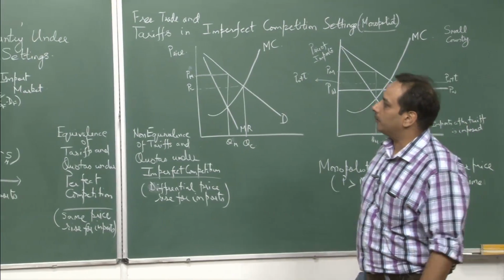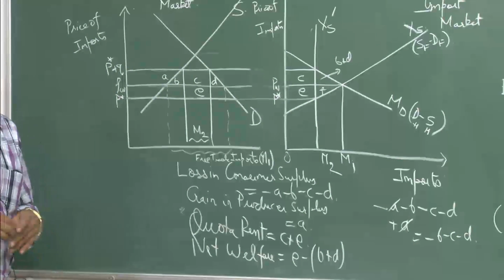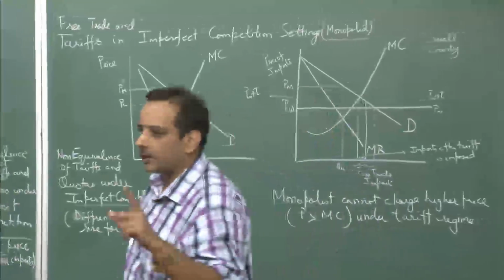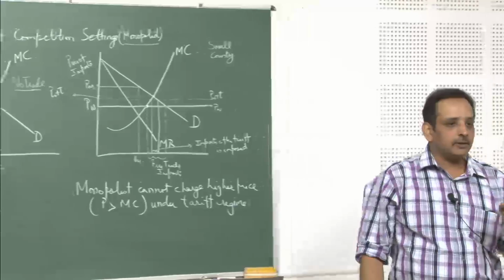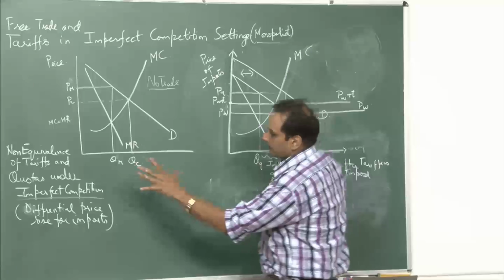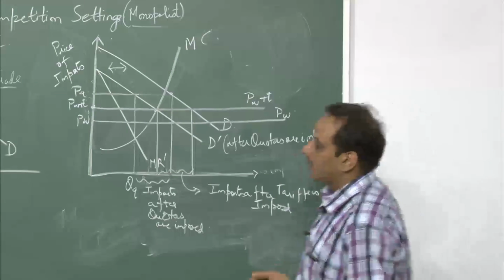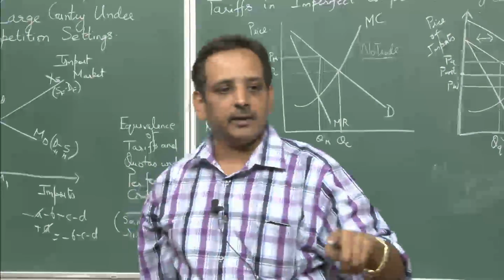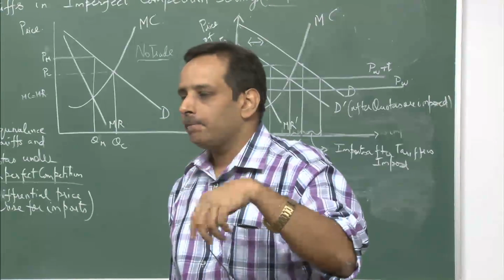Mod-01 Lec-22 Lecture-22International Economics